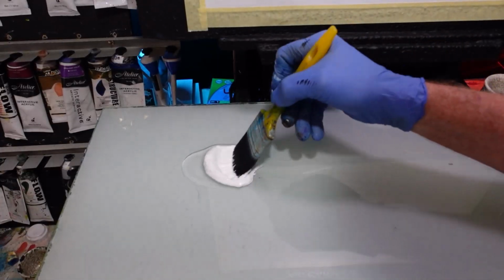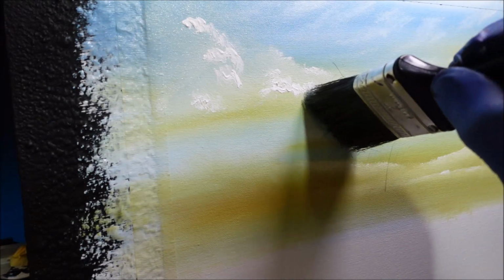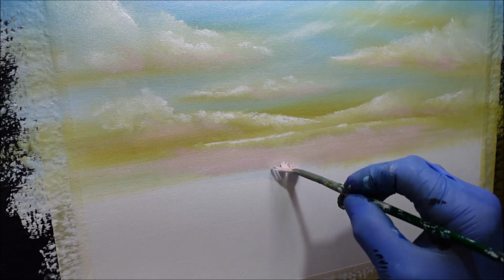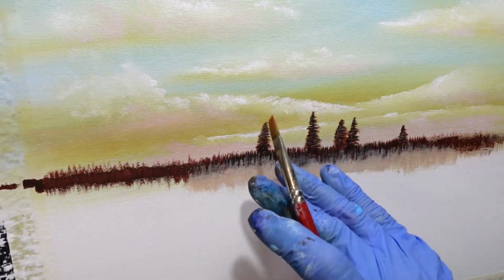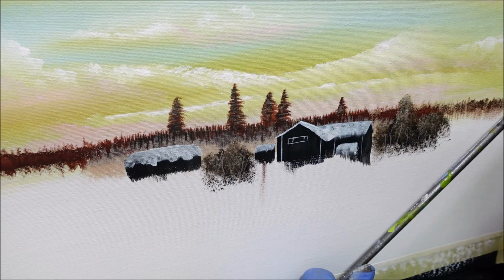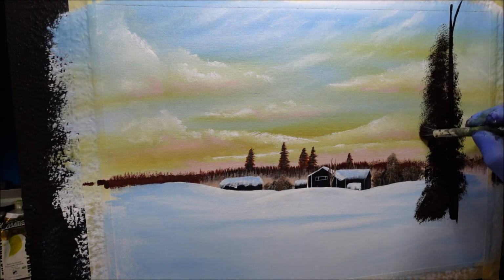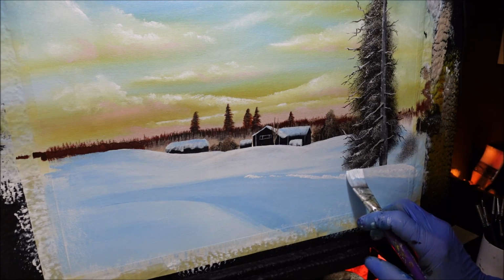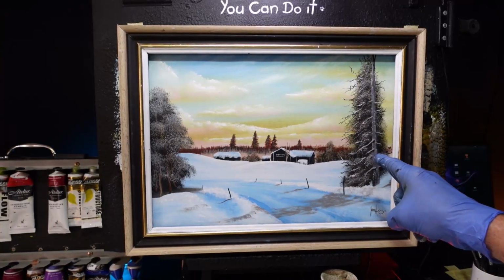Acrylic Winter Art Lesson #509 | You Can Do It